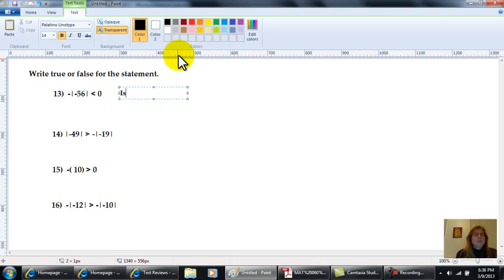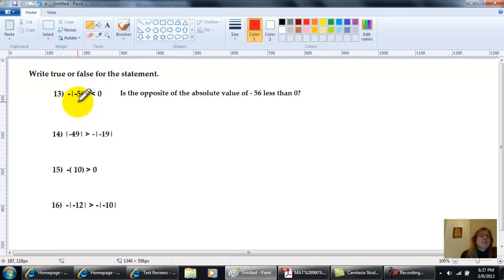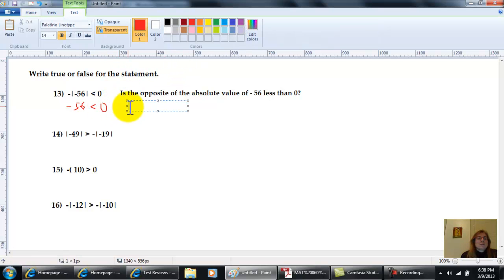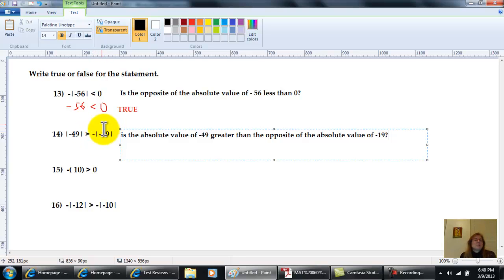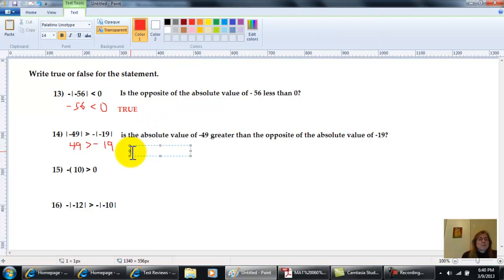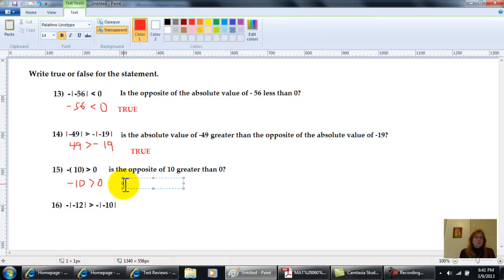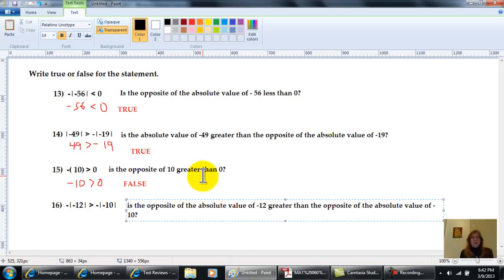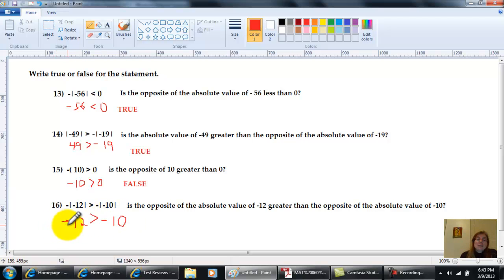MAT 060 Test Review 13 thru 16